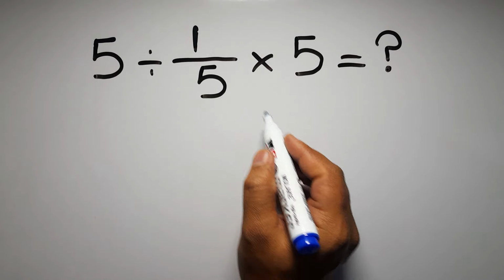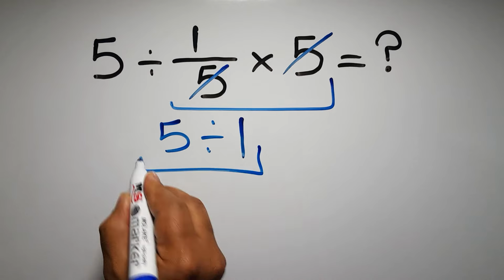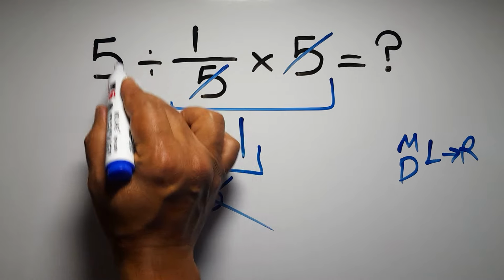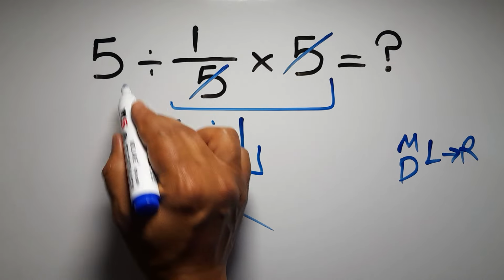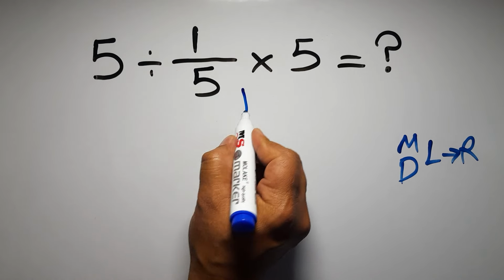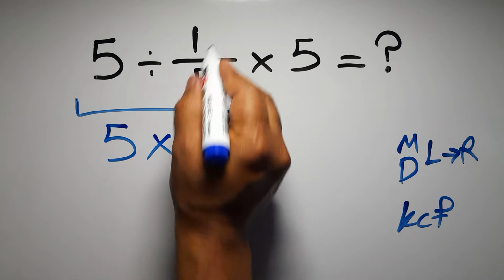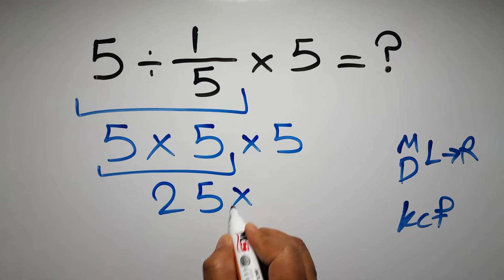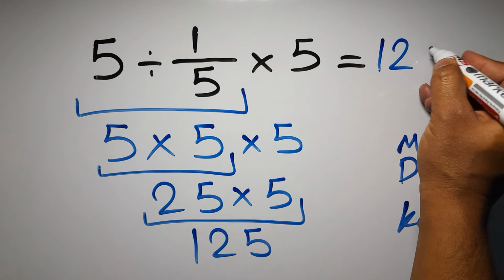This Simple Math Mistake Fools Everyone!